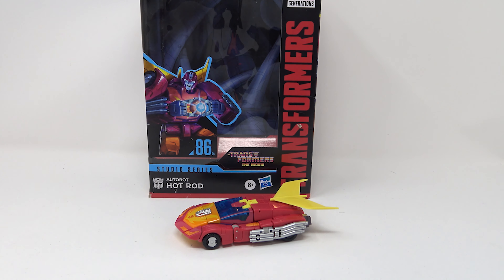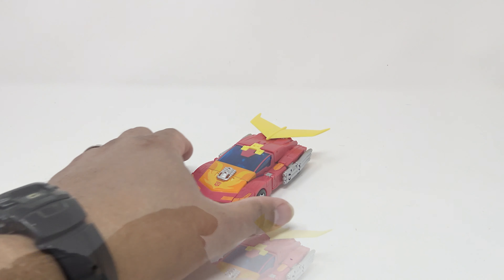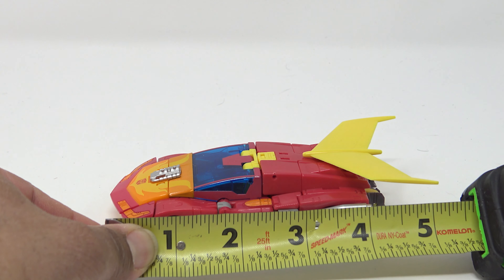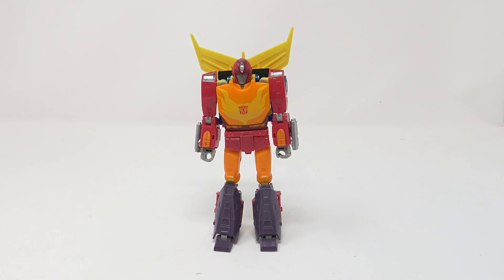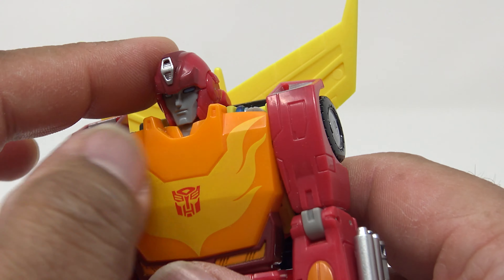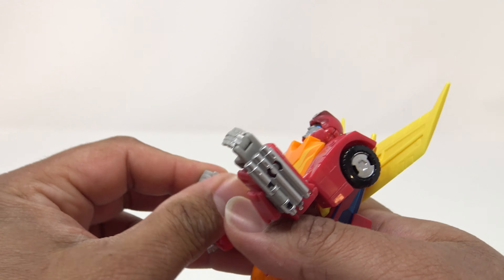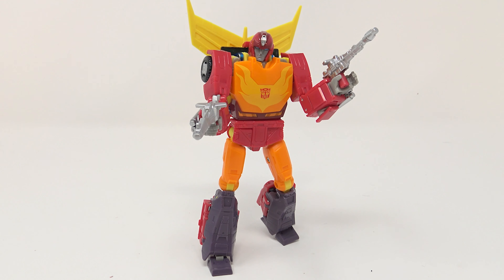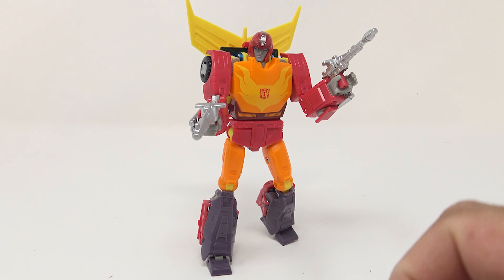Transformers Studio Series 86 Voyager Class Hot Rod Review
Here's the review of the Studio Series Voyager Class Hot Rod Figure. I absolutely believe this guy does need to be in the Voyager Class considering all that he comes with. Lots of accessories and a well put together bot.